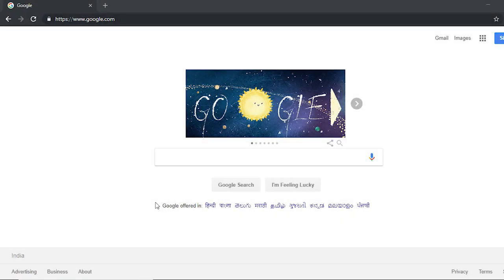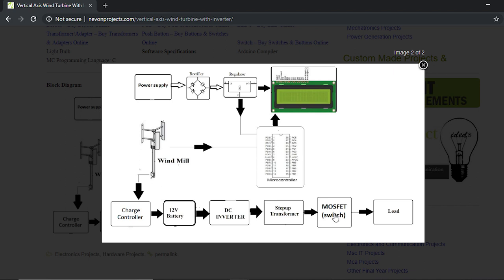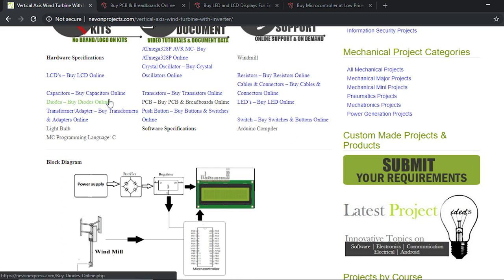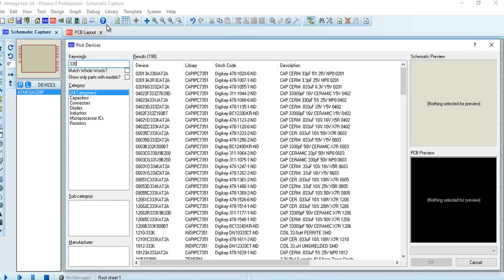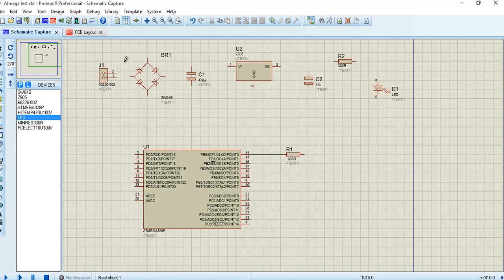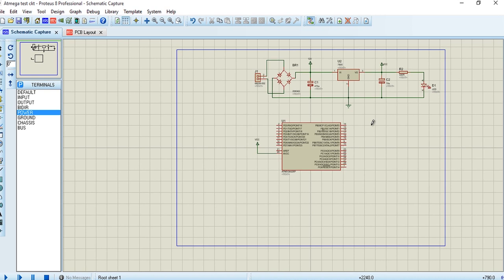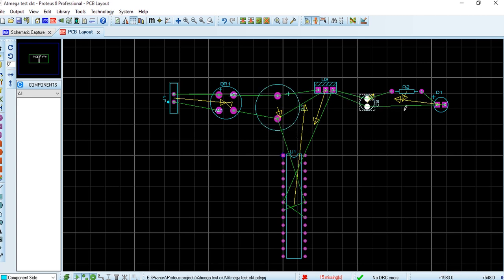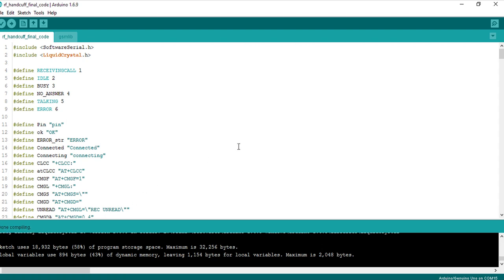Vertical Axis Wind Turbine With Inverter Project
This video shows the demonstration of “Vertical Axis Wind Turbine Project”.  In this project, a vertical axis windmill is connected to inverter to generate power. Get this project with detailed windmill project synopsis along report.

On the expanding cost of non-inexhaustible assets, sustainable assets began coming sought after. In this system, we make utilization of Vertical Axis Wind Turbine for creating energy, for the inverter. A Vertical Axis Wind Turbine is a kind of wind turbine where the principle rotor shaft is set transverse to the breeze while the fundamental parts are situated at the base of the turbine. This framework is controlled by ATmega 328 microcontroller, it comprises of a vertical axis windmill, DC motor, 12V battery, DC inverter, MOSFET switch, LCD and transformer. The windmill produces mechanical energy when wind courses through the turbine. This mechanical energy is changed over into electrical energy by dynamo, the power esteems are shown on LCD. The Vertical Axis Windmill converts the energy of wind into kinetic energy by means of blades, and charges the 12V battery. As the battery is switched on, the inverter changes over DC into AC and the step-up transformer expands the voltage, required to run the device. MOSFET is a transistor which manages the voltage and after that the load is powered.